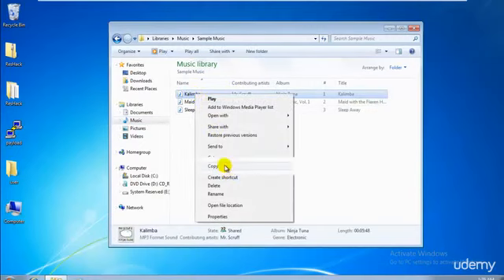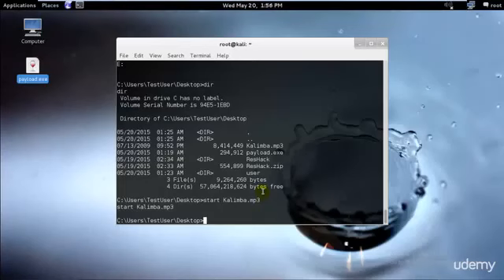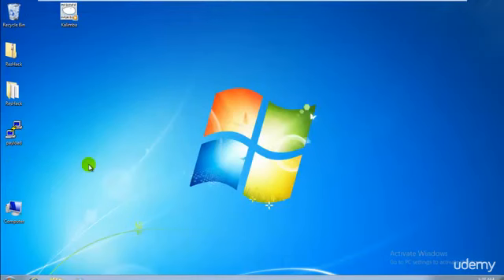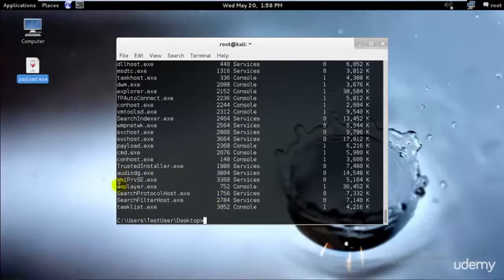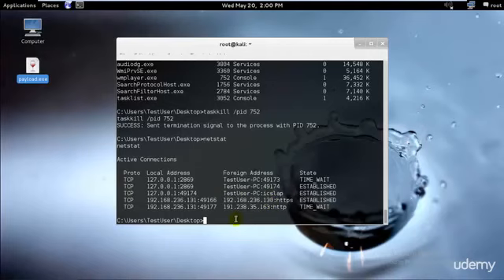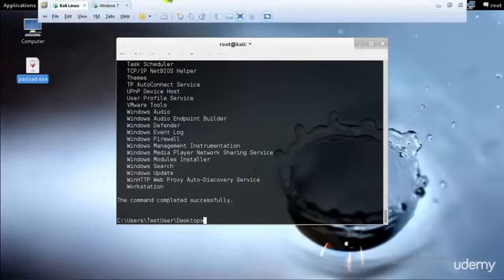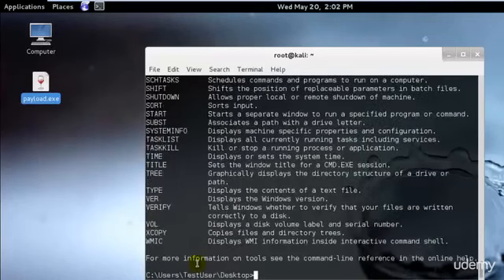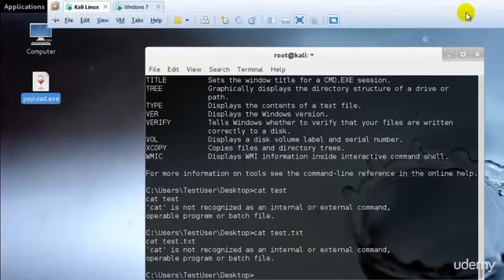Ethical Hacking Advance Level Using Kali Linux CommandPromptBackdoorDetail